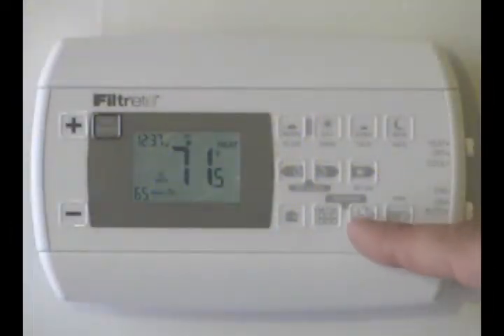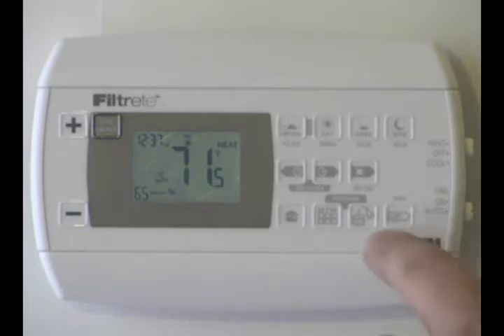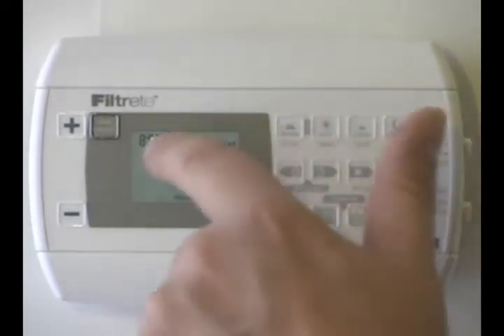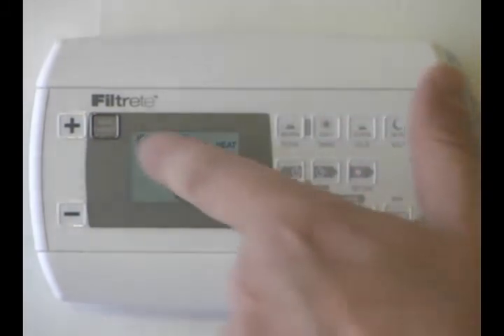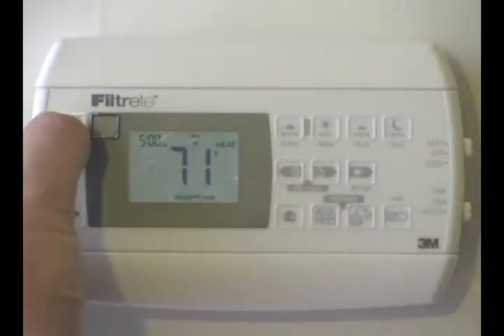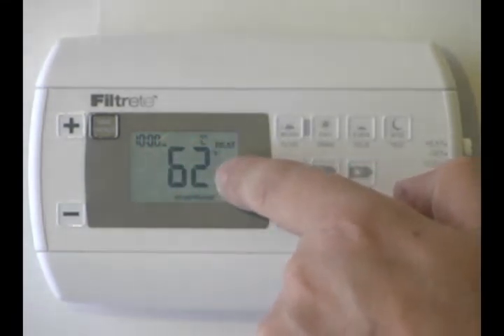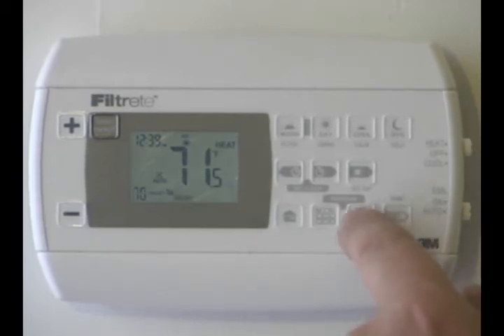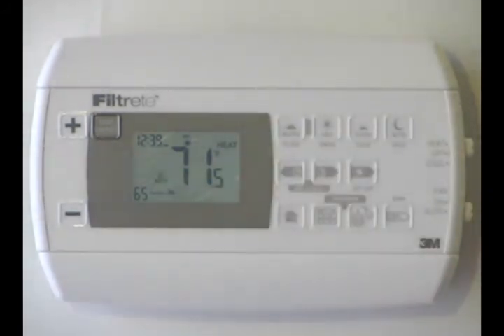Programming the holiday function on the Filtrete 3M22 thermostat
In this segment we will show you step by step how to program the holiday function 3m50 thermostat